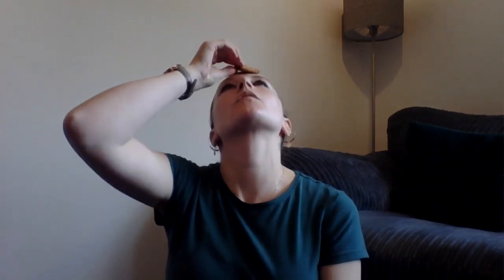Minute to Win It - The Biscuit Challenge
Hello everyone!
I thought that as well as our learning over the next few weeks, it might be nice to introduce a new kind of challenge every so often. I am setting what I call ‘minute to win it’ challenges. These are silly little challenges that you can do at home in 1 minute or less.
Todays challenge is the biscuit challenge. You will need either a biscuit or a cracker. In it, you need to move the biscuit or cracker from your forehead, down into your mouth using only your facial muscles. No hands!
How fast can you do it? Send your attempts to your class email!